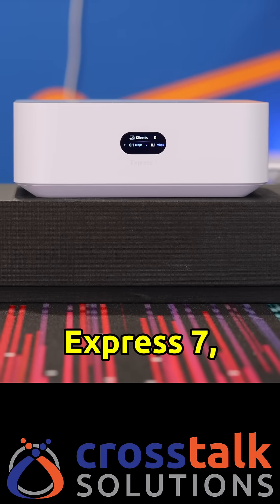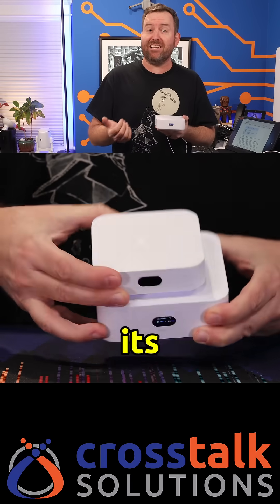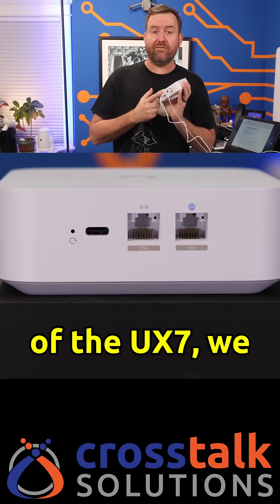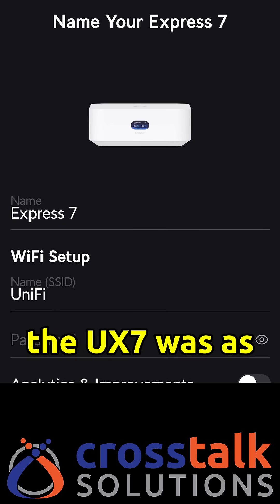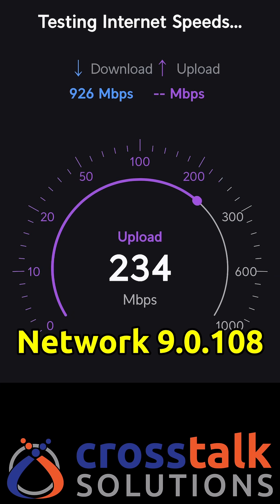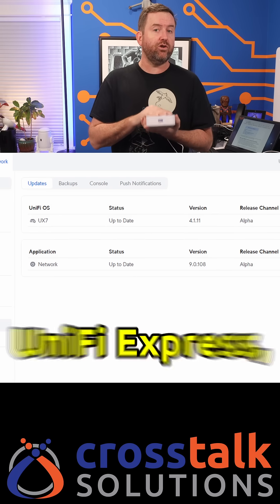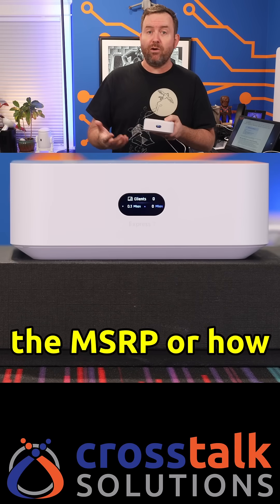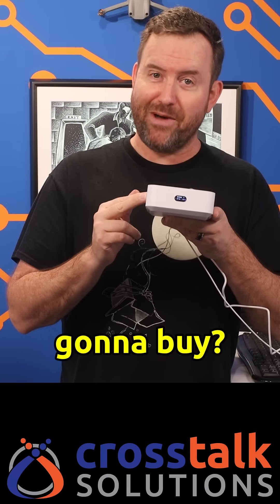UniFi Express Gets a Facelift! What's New in the Updated Version?